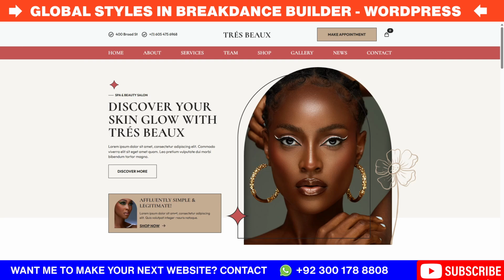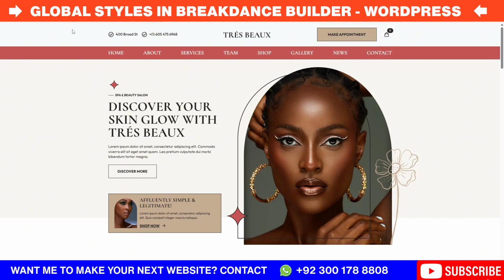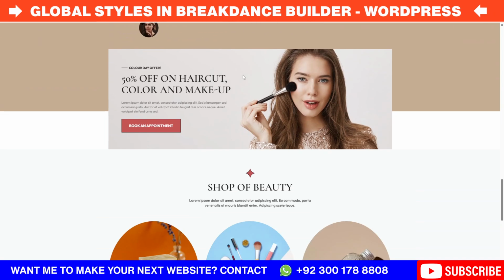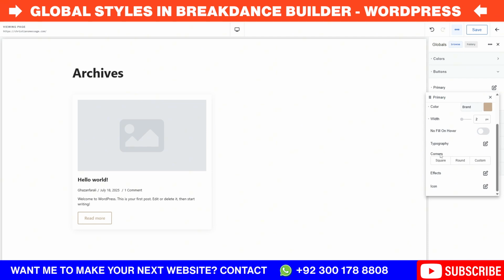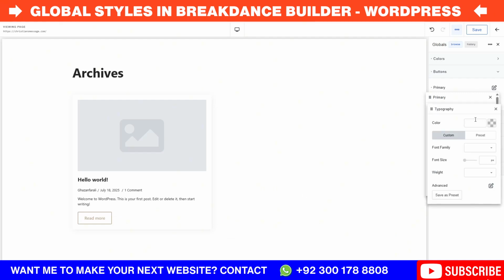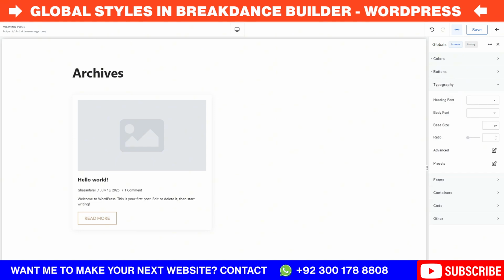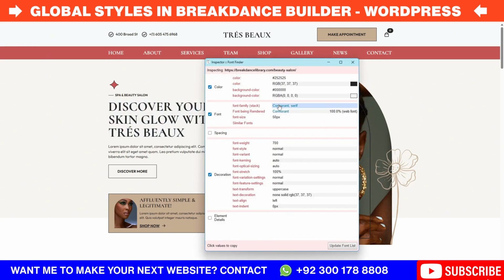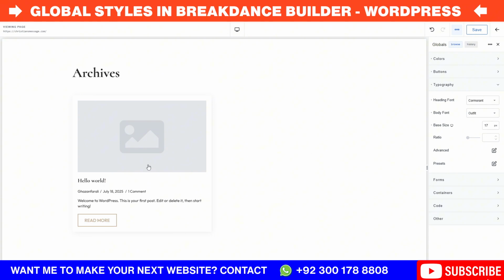How to setup Global styles Settings in breakdance Wordpress builder - Ep 01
This video answers following

- Breakdance wordpress builder download
- Breakdance wordpress builder free
- Breakdance Builder
- Breakdance vs Elementor
- Breakdance WordPress tutorial
- Breakdance Builder free
- Breakdance pricing